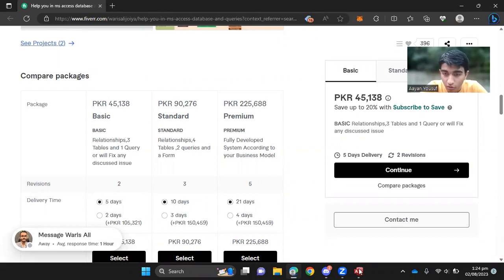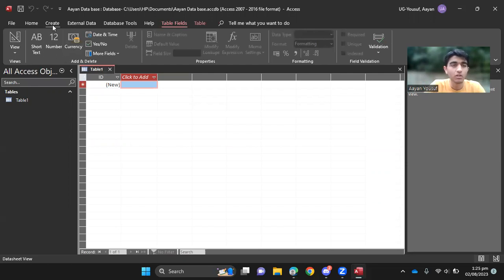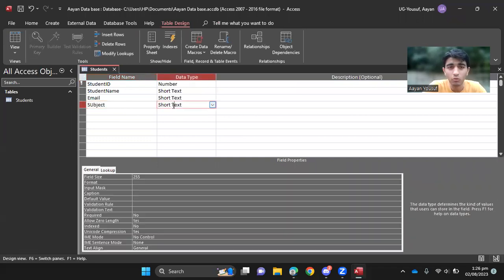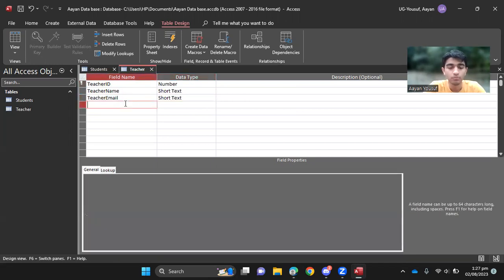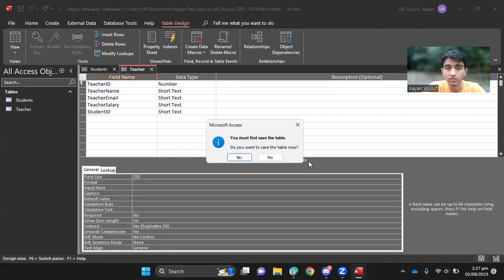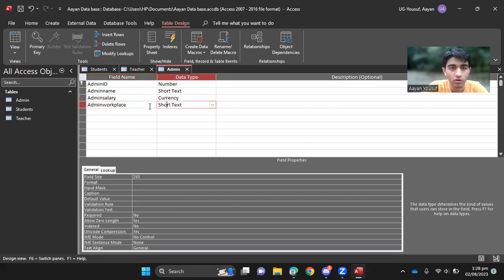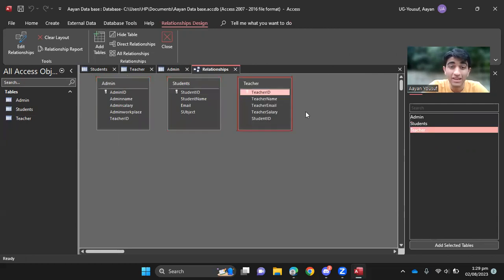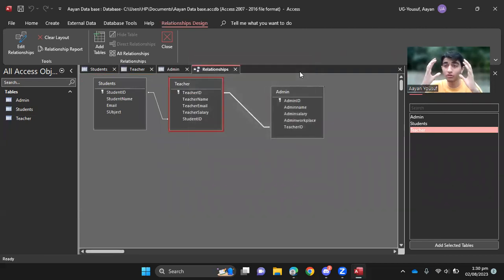Making 1000$ with Access | Access for complete Beginners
In this video, I'm going to show you how to make 1000$ with Access. Access is a software that's used to manage and work with databases, and it's a great tool for beginners.

If you're new to Microsoft Access, then this video is for you! In this tutorial, I'll show you step-by-step how to create a simple database and use Access to manage it. By the end of this video, you'll have the skills you need to start making money with Access!